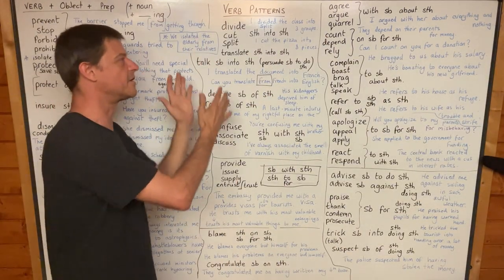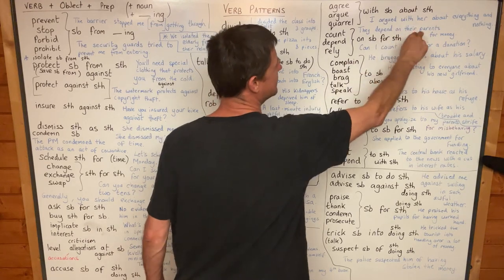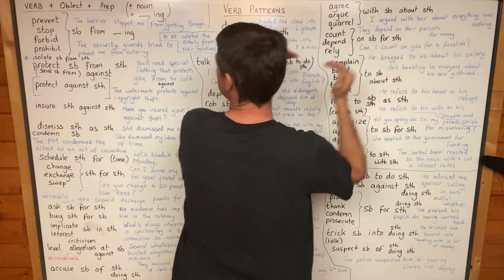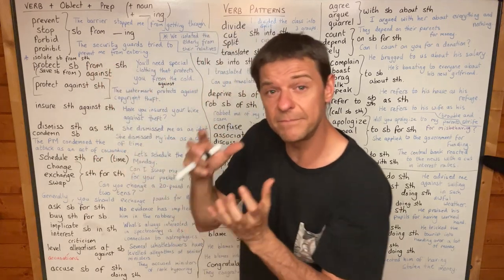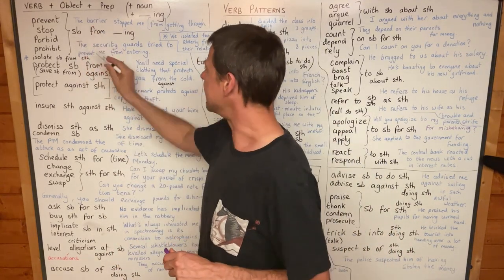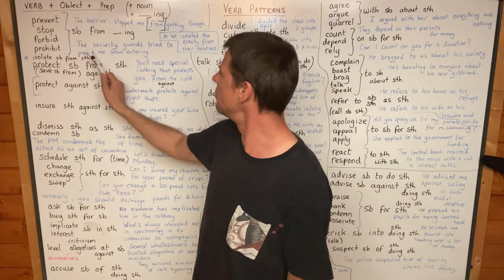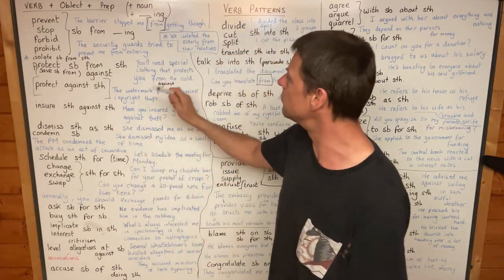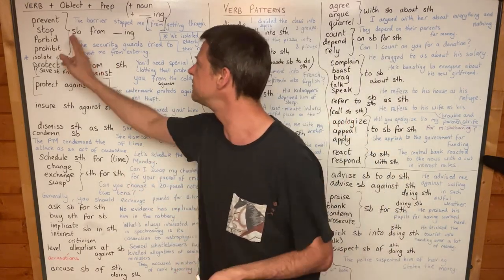BLACK FRIDAY - All Courses only £6 for only a few days